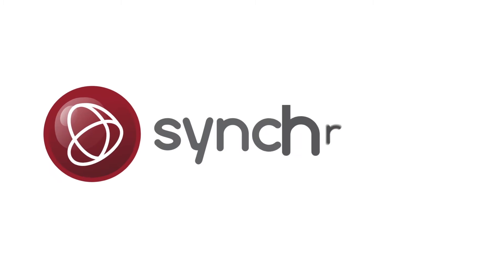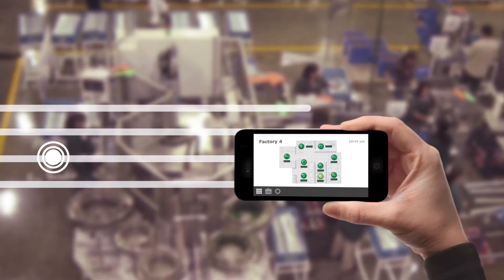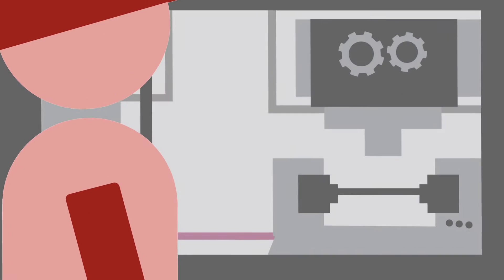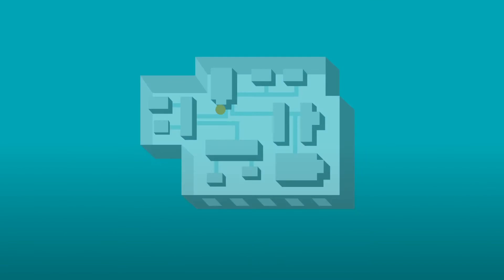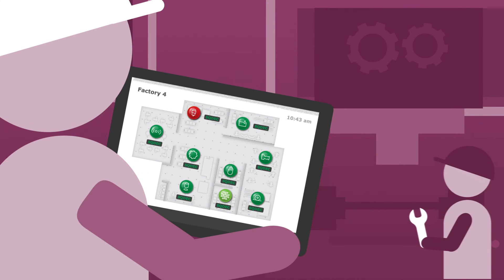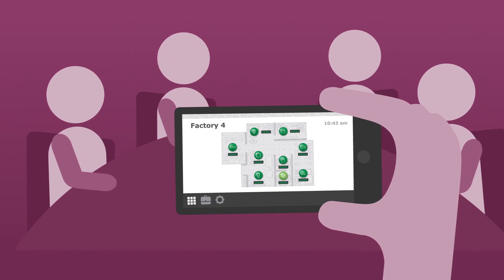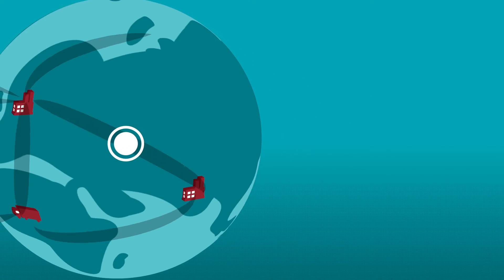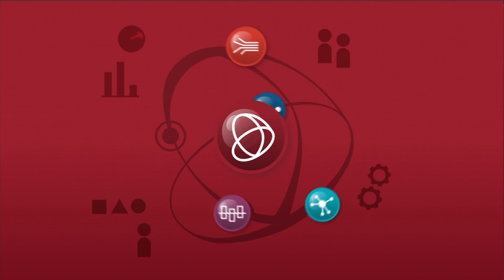Demand-Driven Manufacturing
The Synchrono Demand-Driven Manufacturing Platform provides the real-time visual factory of the future. By combining planning and scheduling with inventory replenishment, manufacturing operations and more, the Synchrono Platform synchronizes your workforce, methods, machines, resources and information to enable flow from order inception through production and delivery.